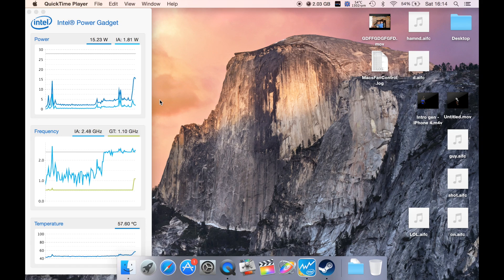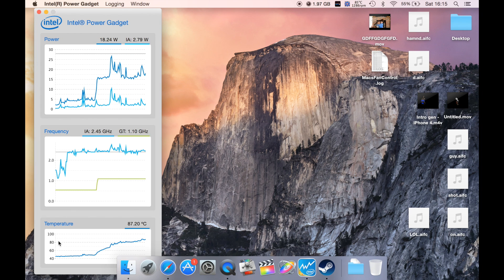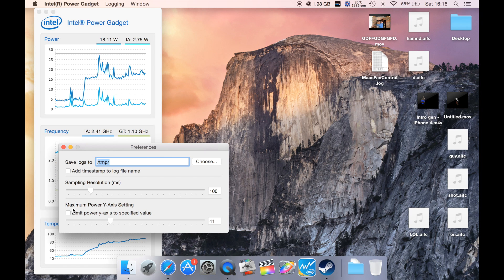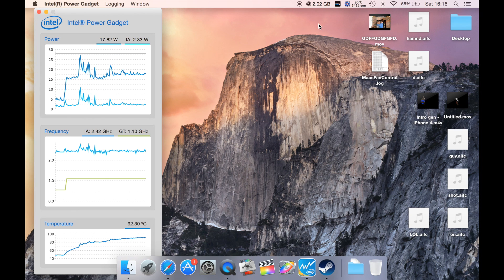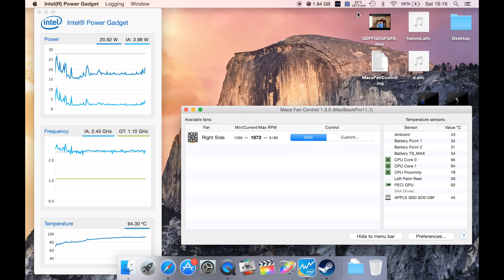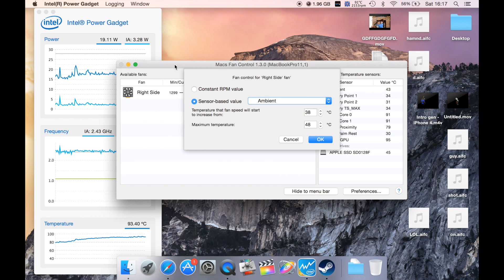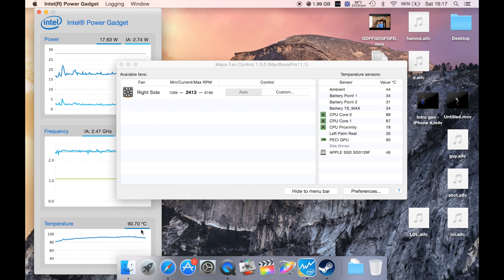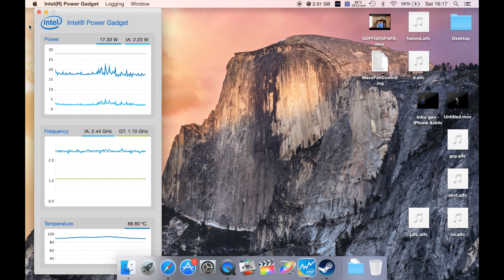Monitor and control CPU and internal fan speed on Mac (2015)